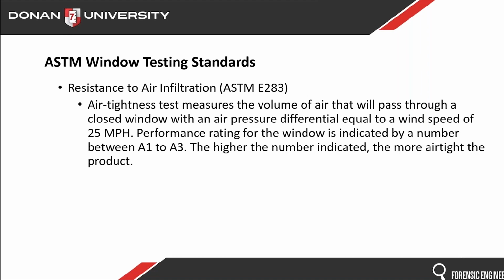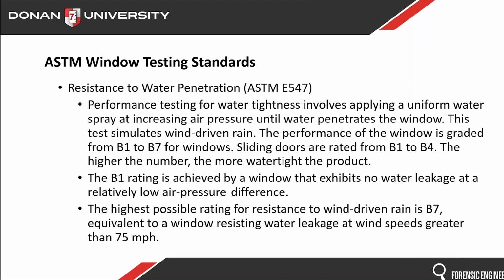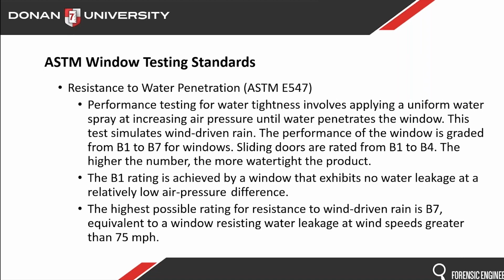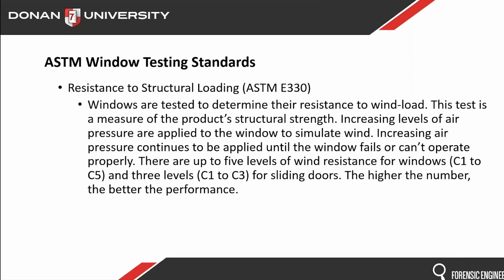ASTM Window Testing Standards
Windows seem like simple features – but they’re subject to serious standards to make sure they protect a home, instead of compromising it. Learn more about ASTM Window Testing Standards.